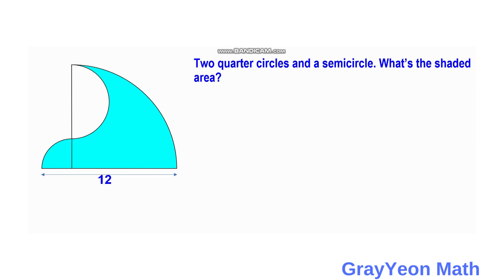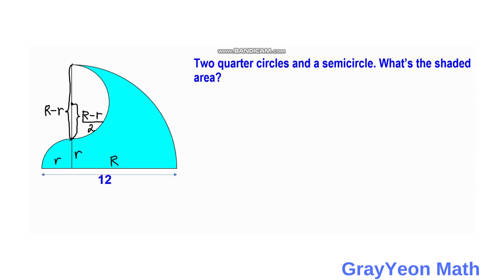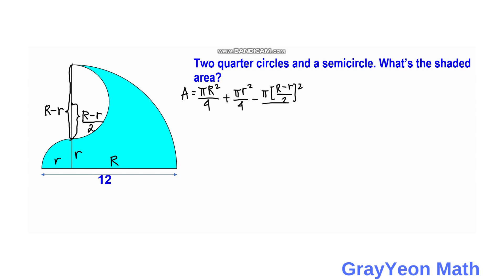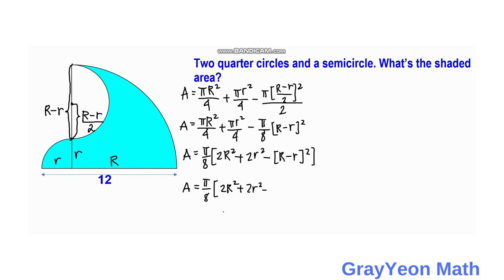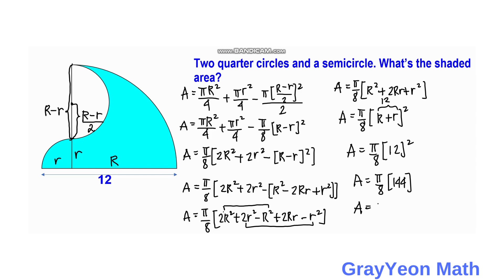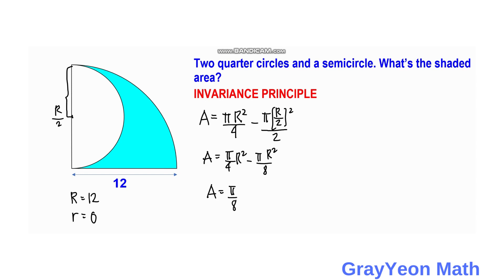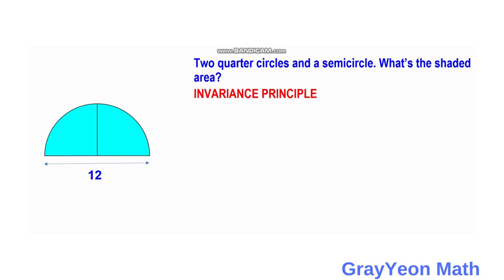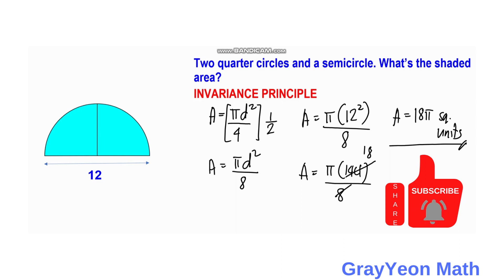Find the area of the blue region | Geometry Skills | Math Puzzles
0:00 Intro
0:16 1st Method - Algebra
5:19 2nd Method - Invariance Principle Version 1
9:16 2nd Method - Invariance Principle Version 2